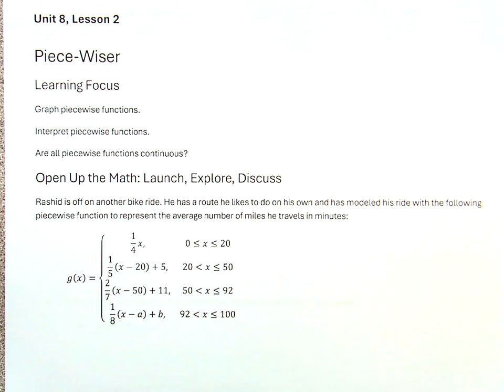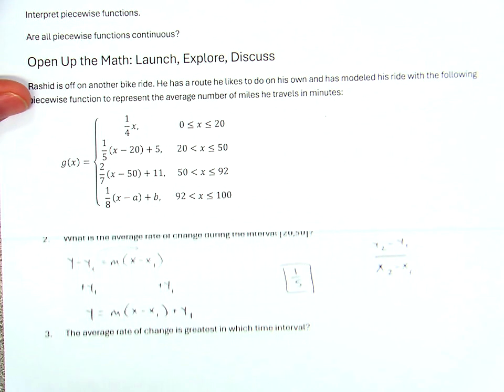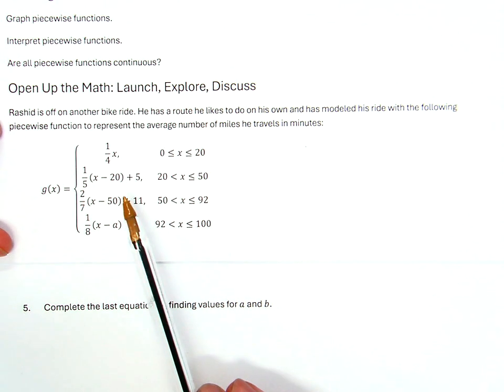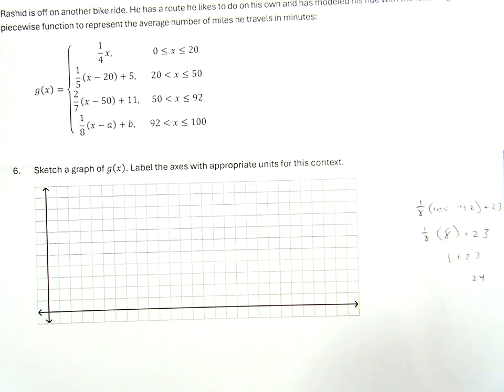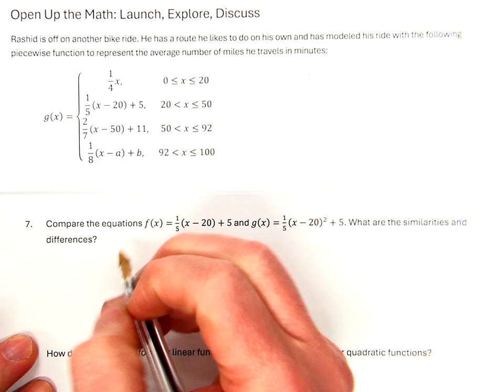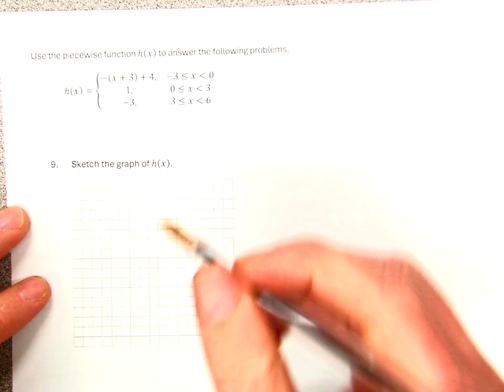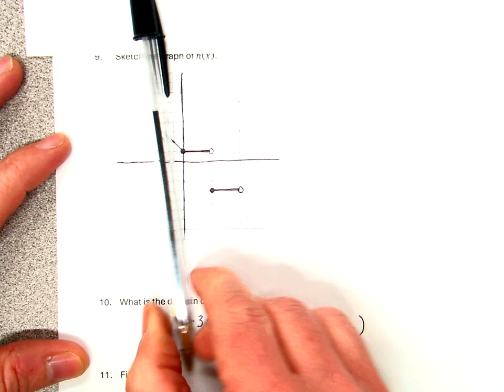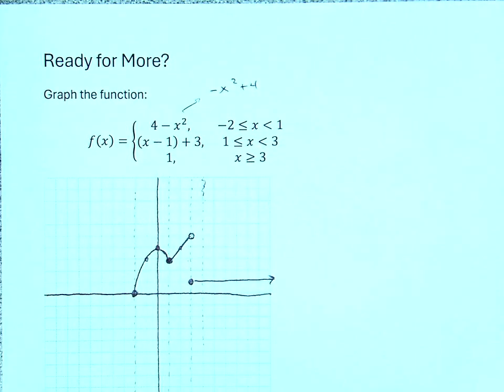Unit 4 Lesson 2 Open Up Notes